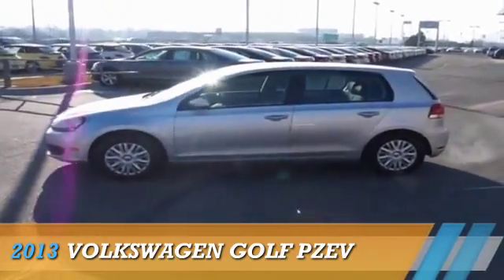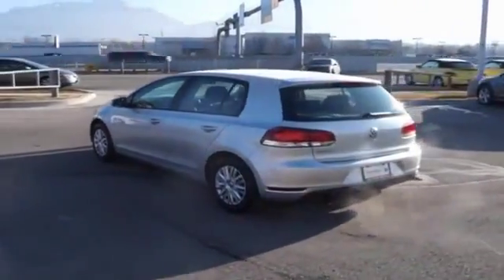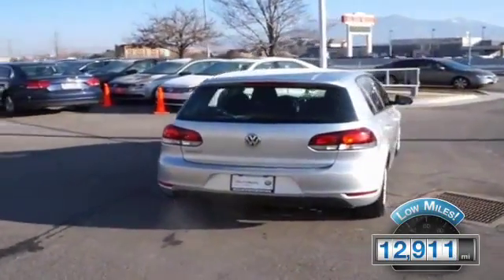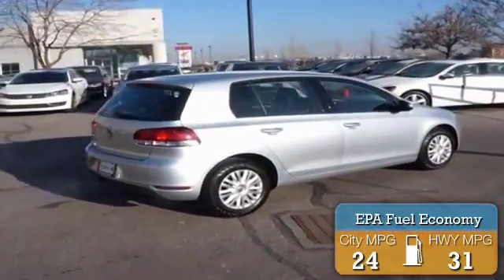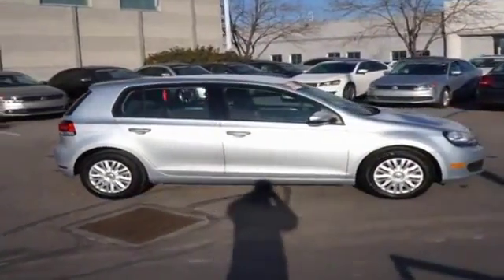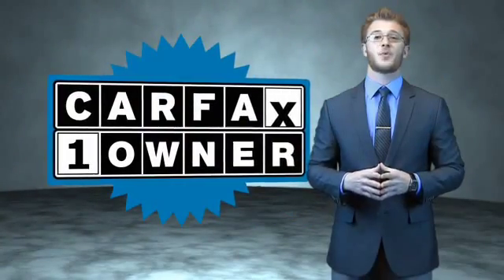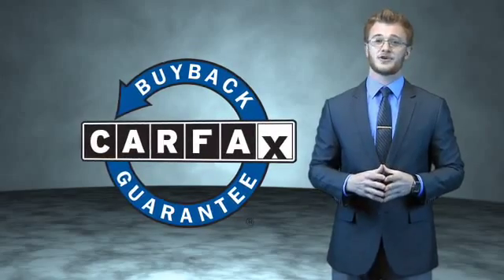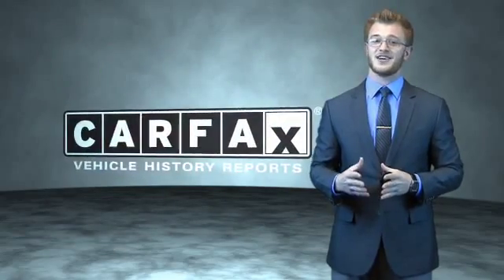2013 Volkswagen Golf 71444A - Sandy UT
Phone:
Year: 2013
Make: Volkswagen
Model: Golf
Trim: PZEV
Engine: 2.5 liter 5 cylinder FWD
Transmission: Automatic
Color: Silver
Mileage: 12911
Address:
VIN:WVWDB7AJ4DW089148